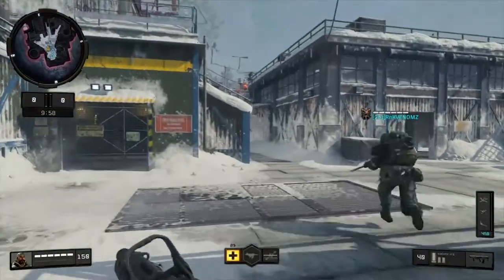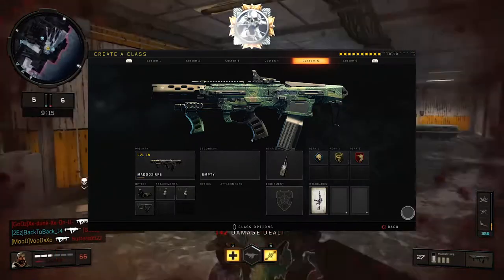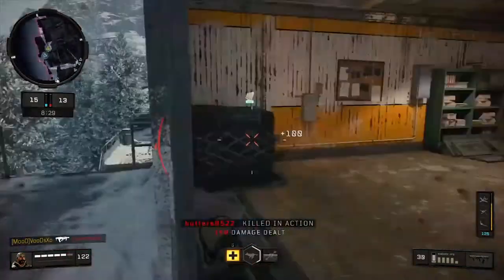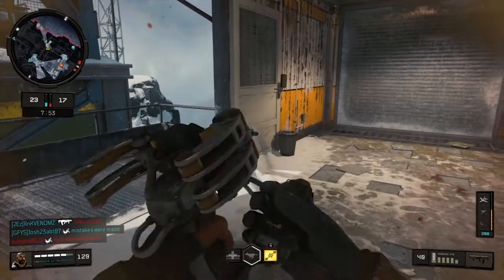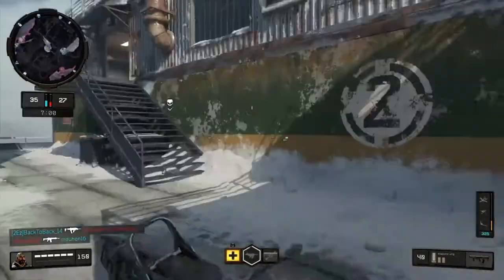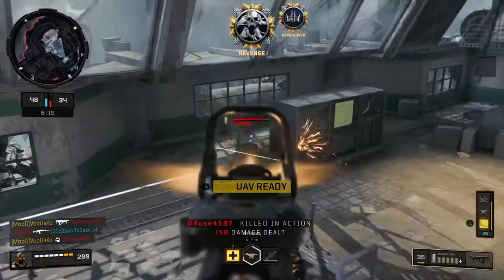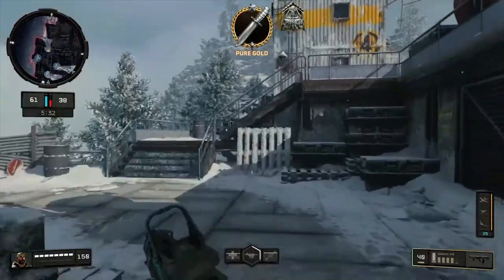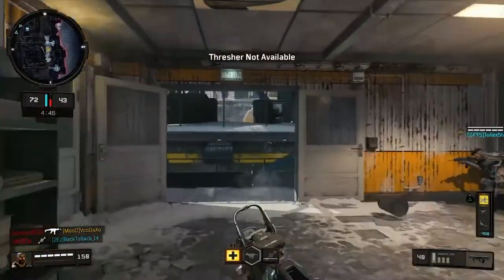*INSANE* "Best MADDOX RFB CLASS SETUP" Call of Duty: Black Ops 4 class guide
The street sweeper bullet hose is awesome! Check out the BEST MADDOX RFB CLASS SETUP IN CALL OF DUTY BLACK OPS 4

Twitter.com/PWN_HUB
Twitch.tv/Dopemann_